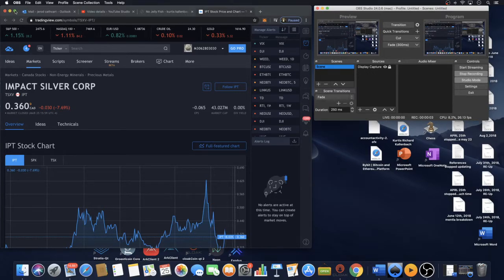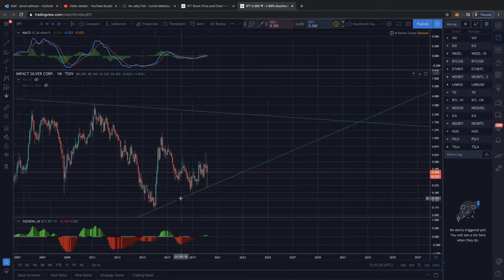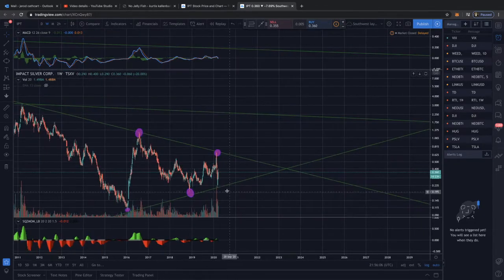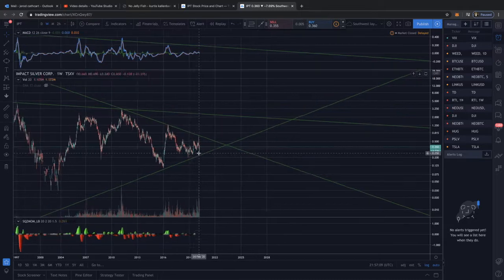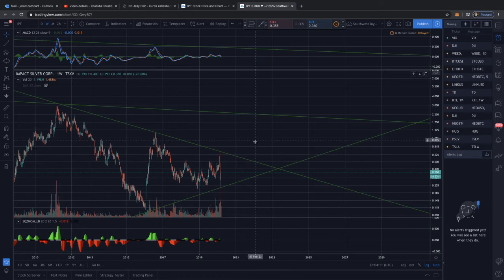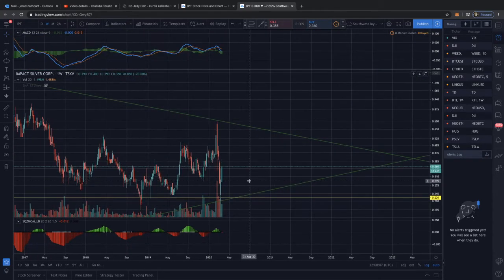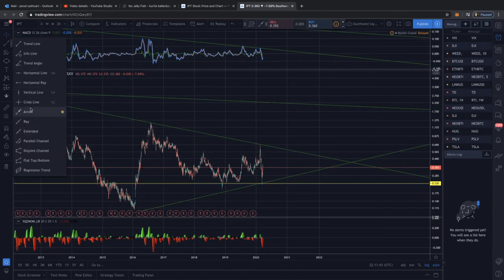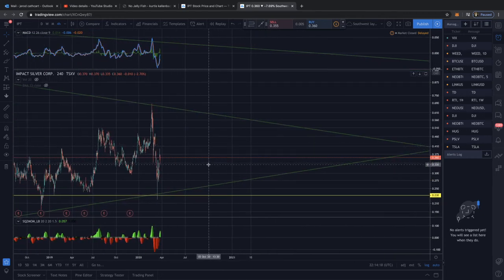IPT Stock, Impact SILver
Requested, Analysis, overview